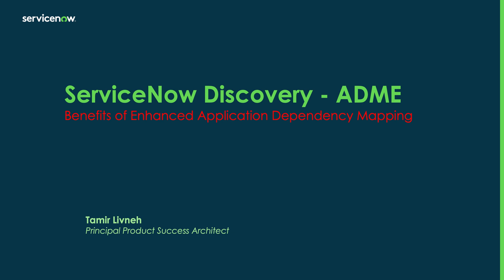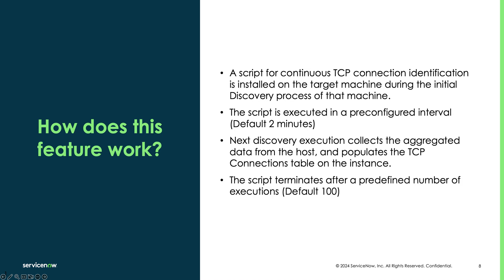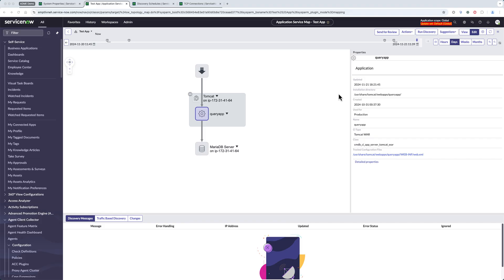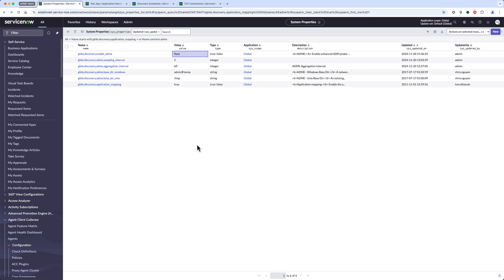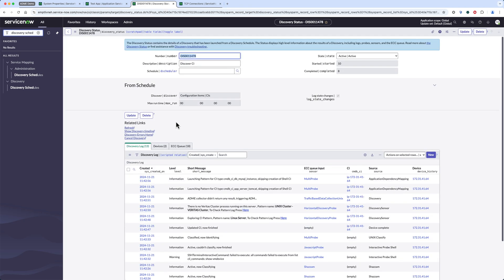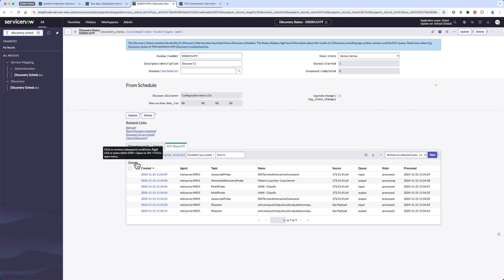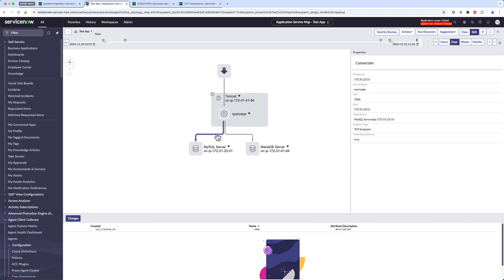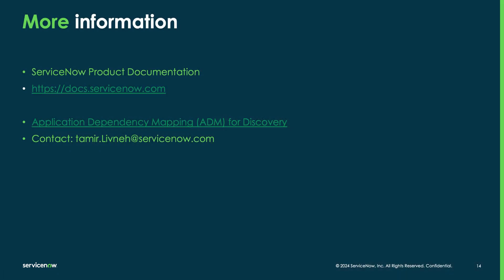Discovery ADME - Application Dependency Mapping Enhanced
Understanding ADME. How to configure and use this feature.